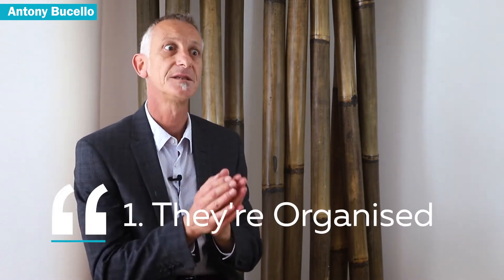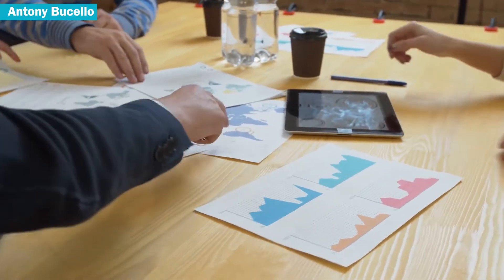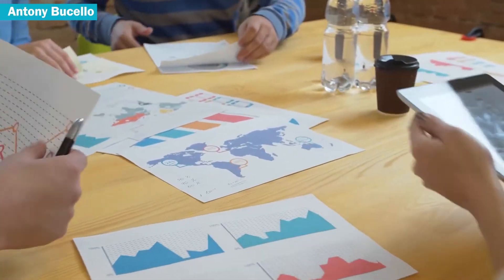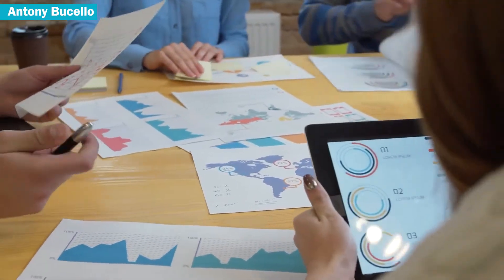What common traits or habits do you see in your clients who are successful property investors?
What are the 5 common traits we see in clients who are successful property investors.